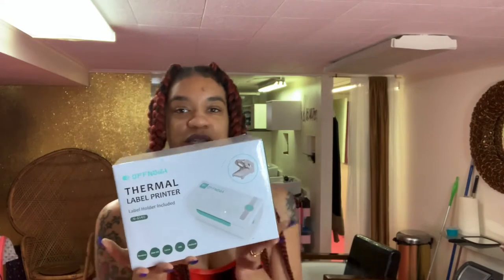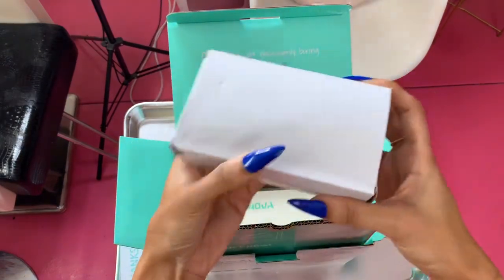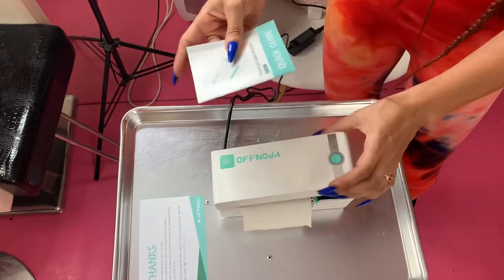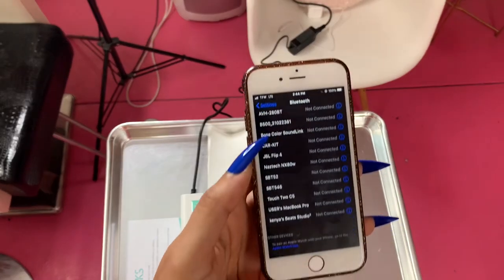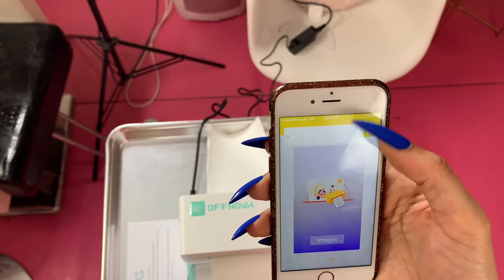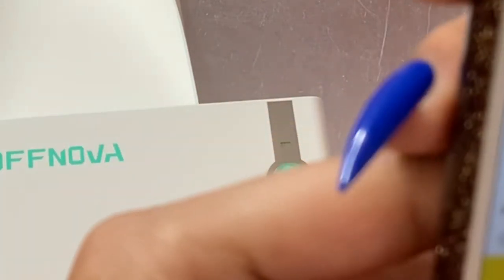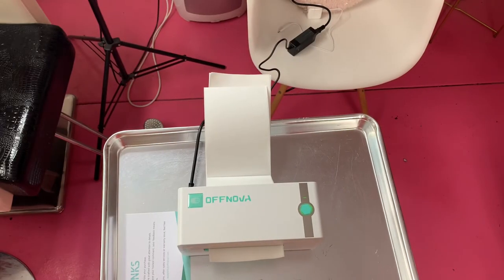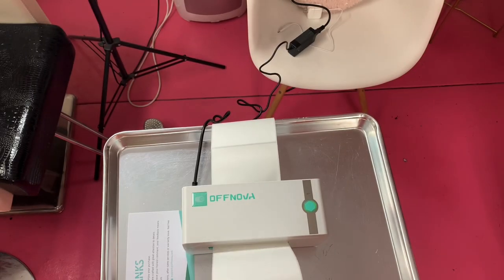Unboxing | offnova bluetooth thermal printer | save money shipping orders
Heyyyy! So yall I finally cracked down & bought this printer from amazon to save money on ink. Thermal printers do not use ink so they are perfect if you print tons of labels for your business!

Everyone makes entrepreneurship look easy online, but the fact of the matter is, there will be hiccups from time to time that may cost you time & money! If anyone says its easy, theyre lying!

I decided to go with this company because not too many of them offer you the option to wirelessly print from your phone!

I have a mini thermal label printer that works pretty well, but unfortunately this printer did not work at all. I dont know if this is a sign of the quality or if I just got a bad product. I have received a new one & I will update u all on what happens. But if this second one doesn’t work, I will be getting a refund!

(I purchased this printer with my own money)